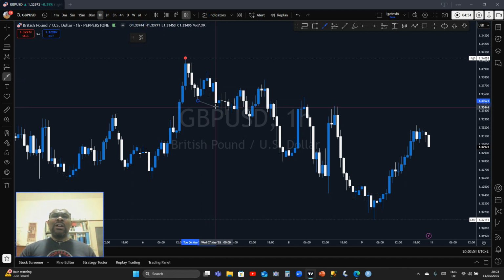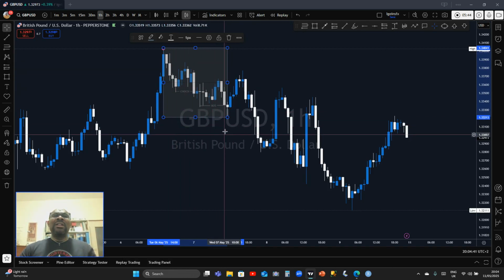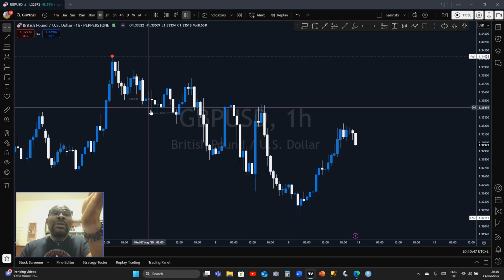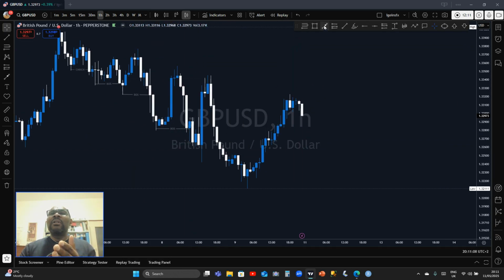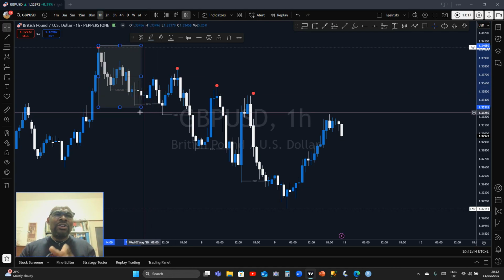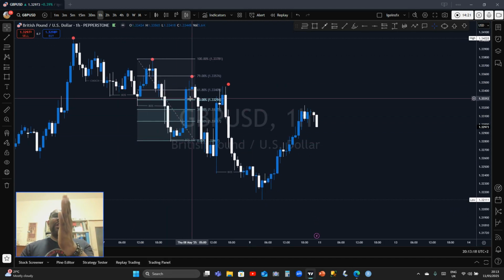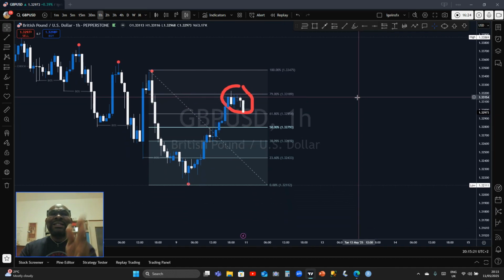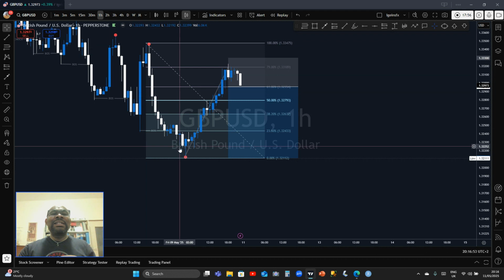Market View Of GBPUSD 11 05 25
📈 GBP/USD Market Outlook | May 11, 2025 📉

Join us for an in-depth analysis of the GBP/USD currency pair, where we explore the latest market trends, key technical indicators, and influential factors shaping price action.

🔹 Key Takeaways: ✅ Price Movement Overview: A breakdown of recent GBP/USD fluctuations. ✅ Technical Insights: Expert analysis utilizing Fibonacci levels and Smart Money Concepts. ✅ Trading Approaches: High-probability strategies tailored for both short-term and long-term traders.